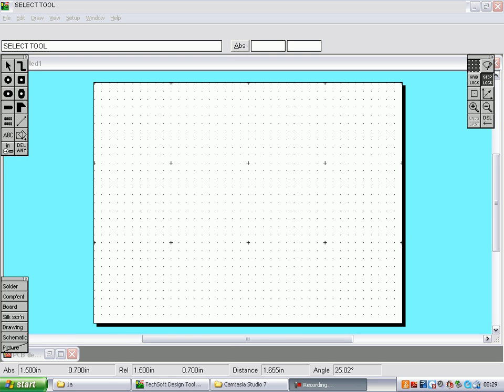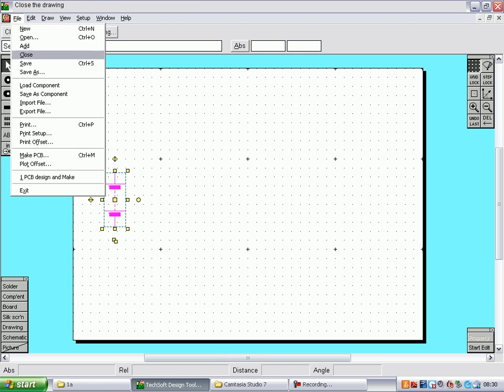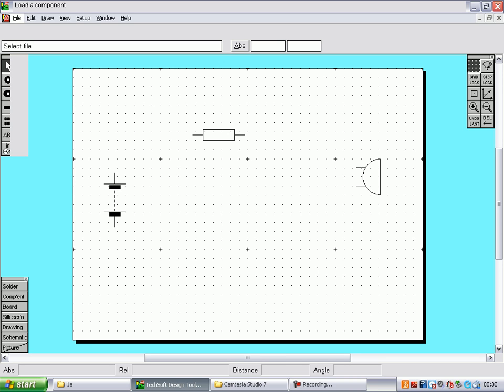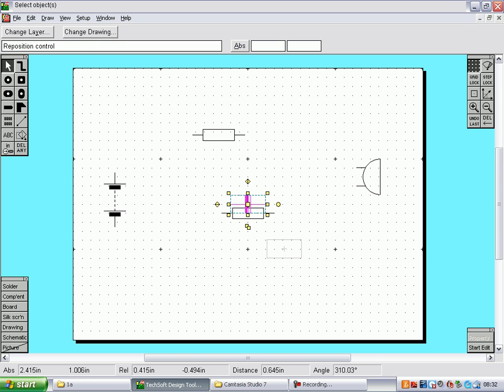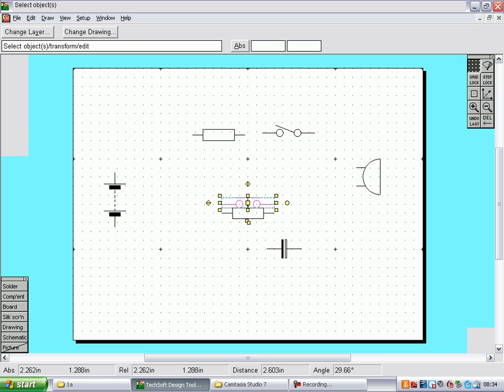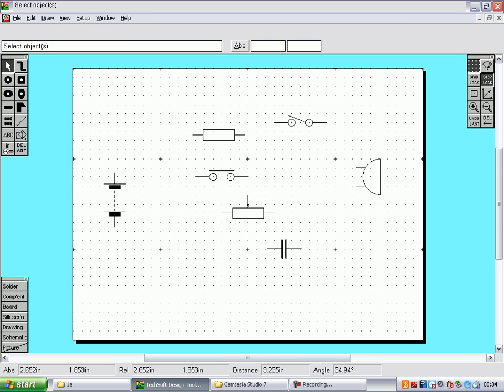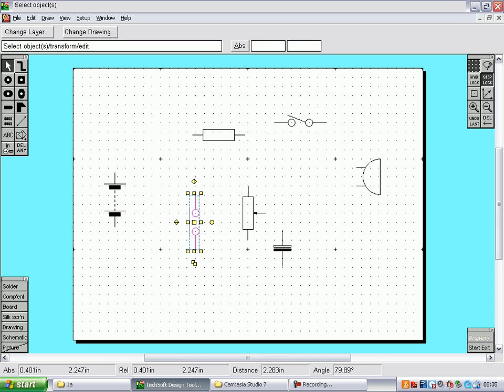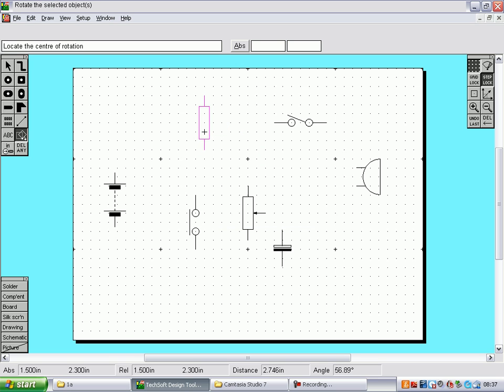Assignment 10 3a